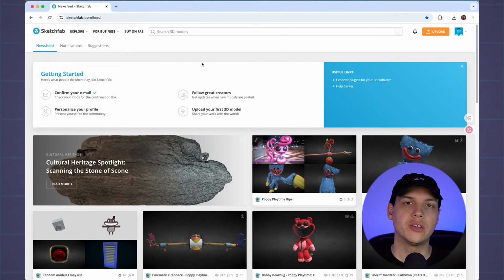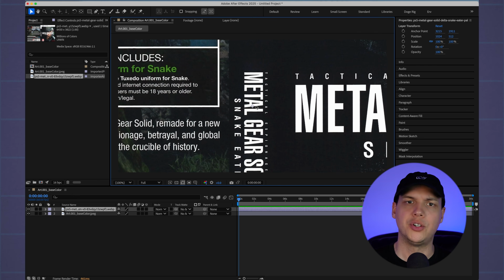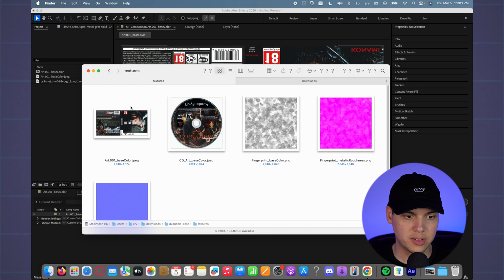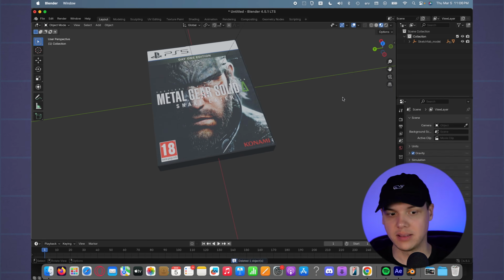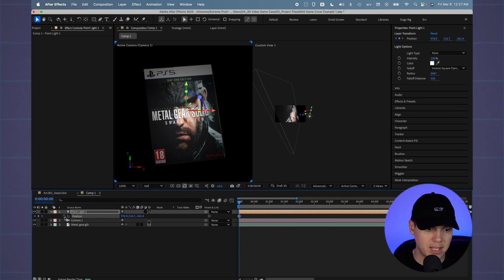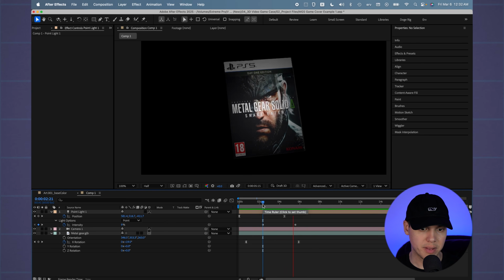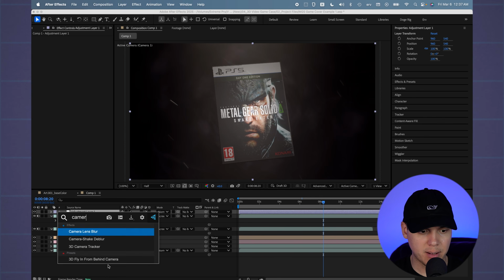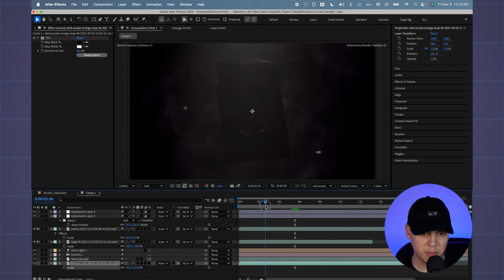3D Video Game Case Animation in After Effects